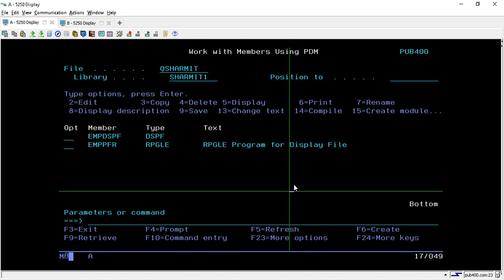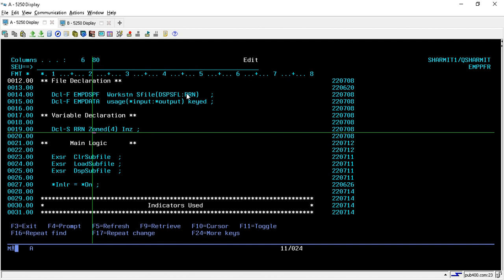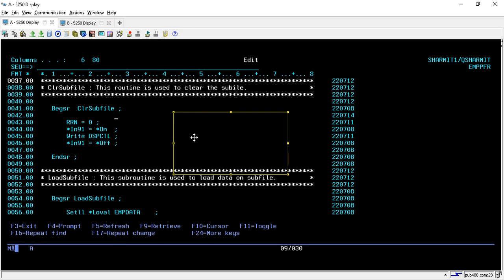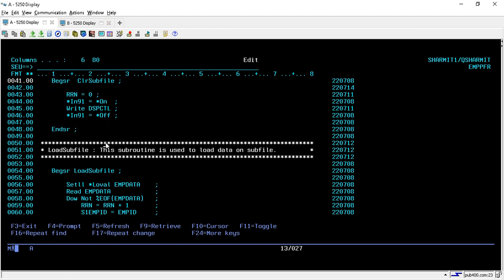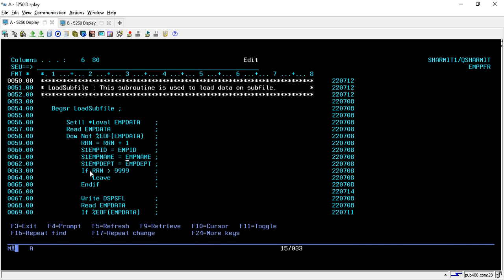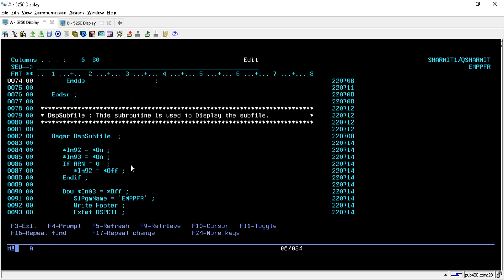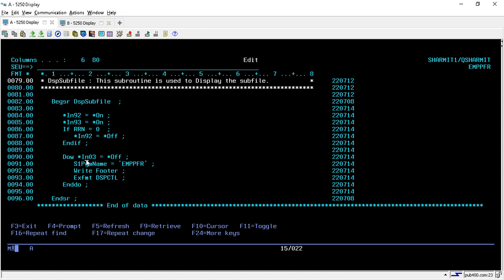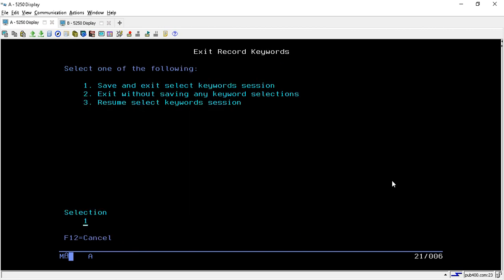IBMi (AS400) - Subfile Program | subfile in as400 | subfile programming in rpgle | loadall subfile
1. RPGLE Program for Load all subfile.
2. Explanation of Clear, Load and Display subfile.